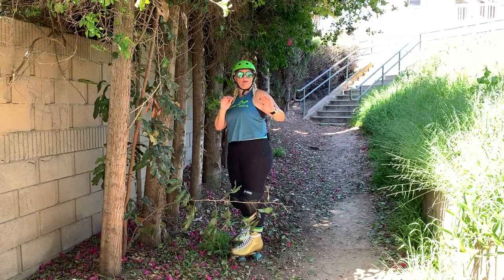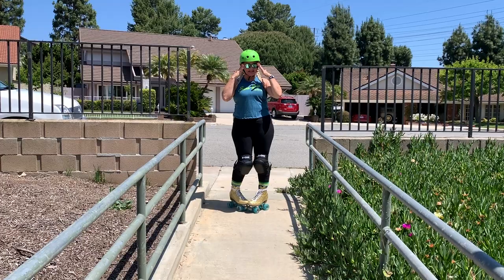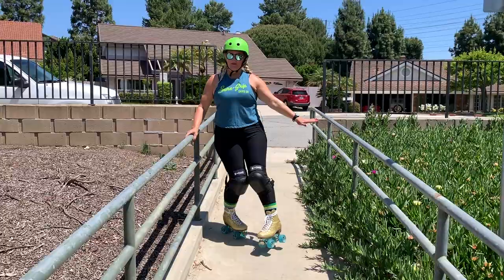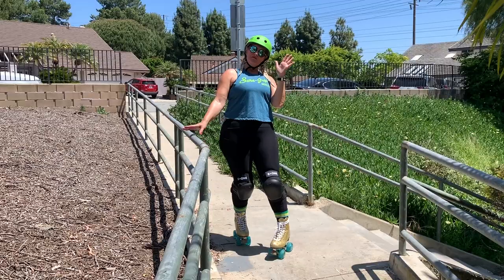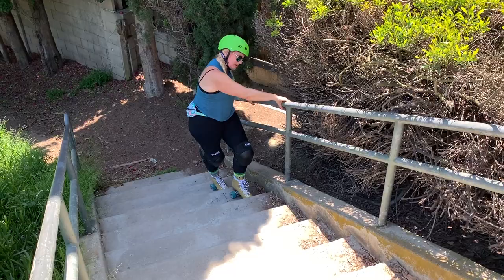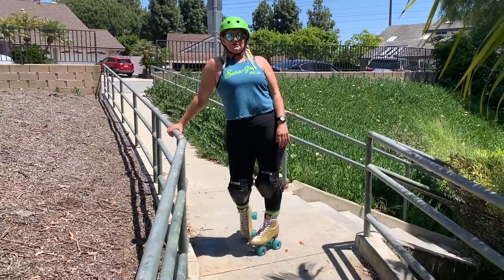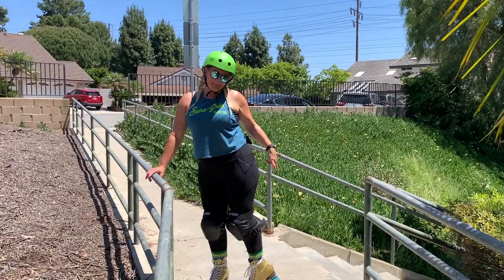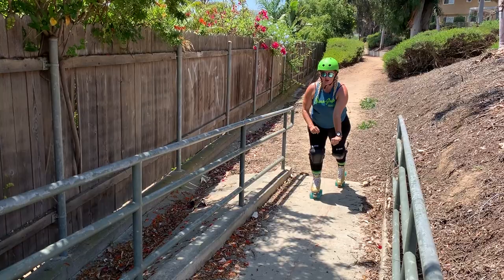How to Roller Skate Outdoors - Stairs, Slopes and Stops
Dirty Deborah Harry teaches you how to deal with some of the most common obstacles you will encounter while roller skating outdoors.
How to navigate up and downstairs, dealing with slopes and stopping on declines.

My Skates:
Boot: SureGrip Stardust
Plate:  Snyder Advantage
Wheels: SureGrip Gravity
Bearings: Qube Ceramic